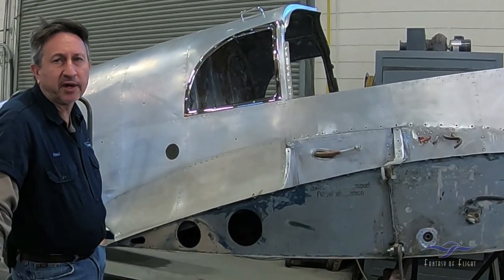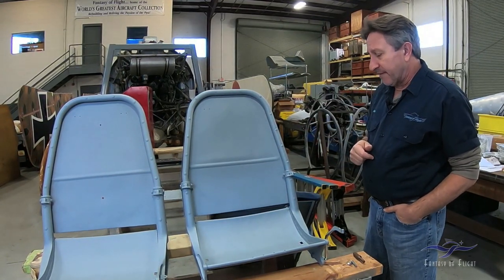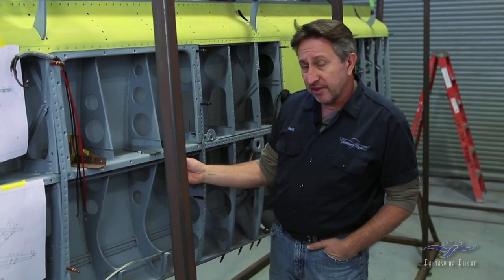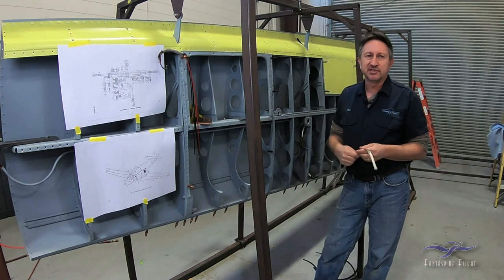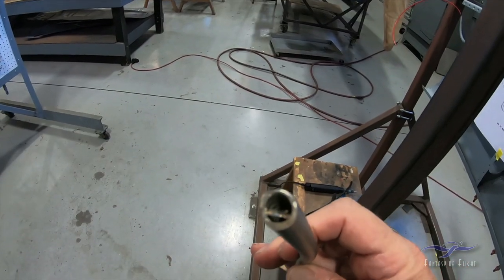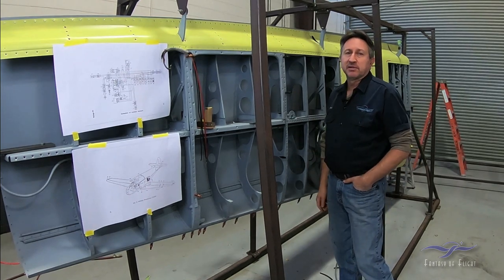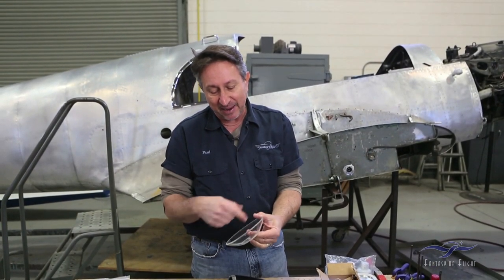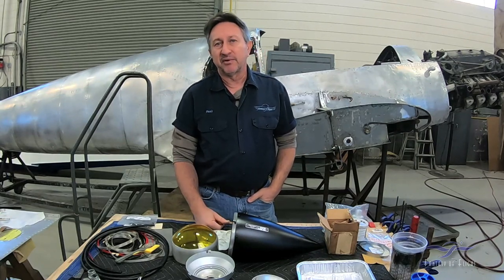Messerschmitt Bf-108 - Restoration Update #19 - December 2020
As we come to an end of what was a very trying year for everyone, we look back at the progress we were able to make on the Messerschmitt Bf-108. Join Paul as he gives an update on the 108, talks about 2020 progress, and what he hopes 2021 will bring. He concludes reading a touching and inspiring piece he wrote that speaks to our best hopes and dreams for the future. Hope you enjoy it.

Kermit Weeks

Kermit Weeks